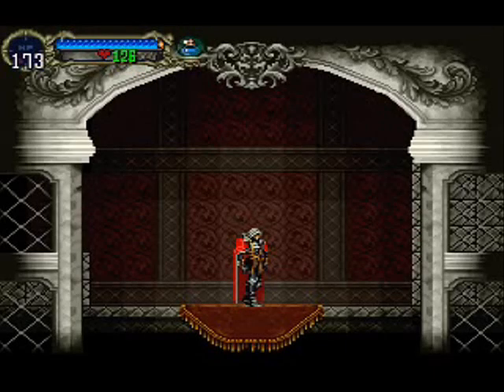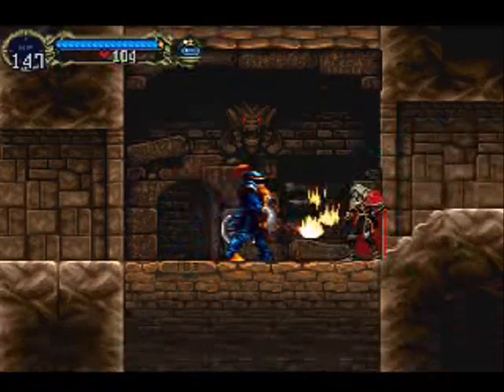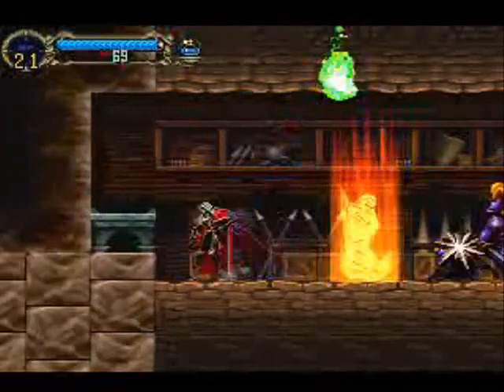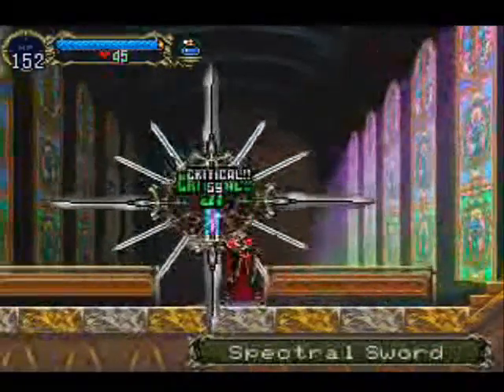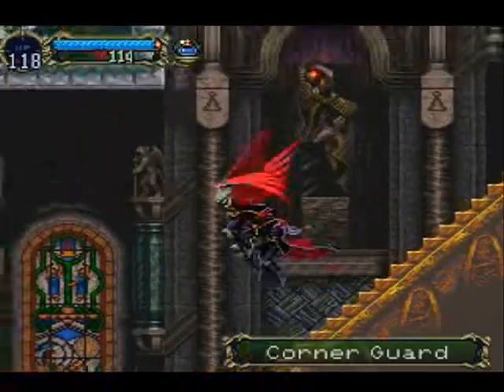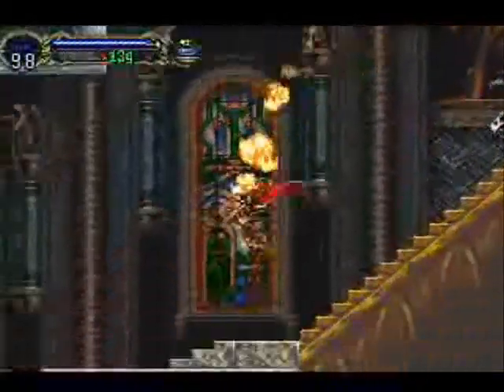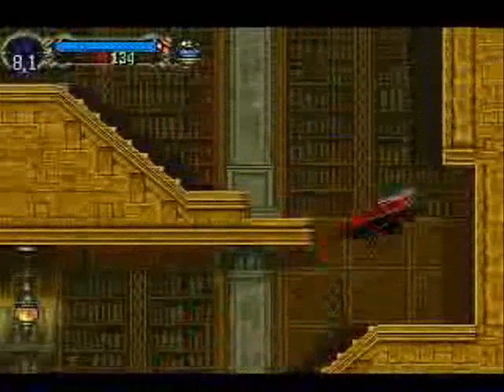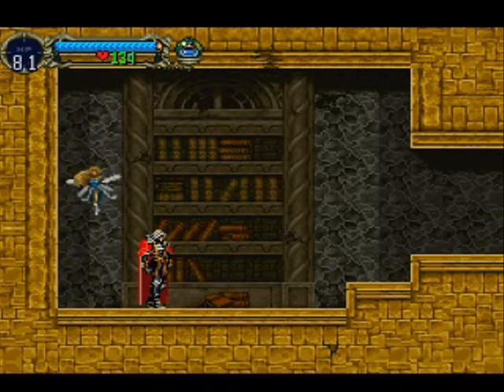Let's Play Castlevania: SotN #9 - Axelord Armor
This is a continuation of my Let's Play series on Castlevania: Symphony of the Night.

In this video, I continue exploring the Colleseum and collect and demonstrate the Axelord Armor. I also collect the Shield Rod which I will explain in more detail in the next video.